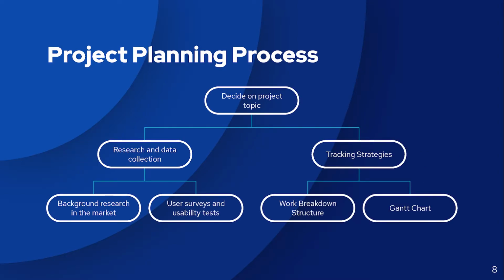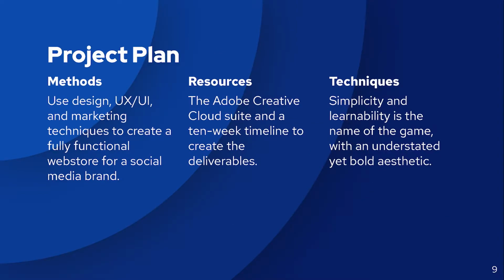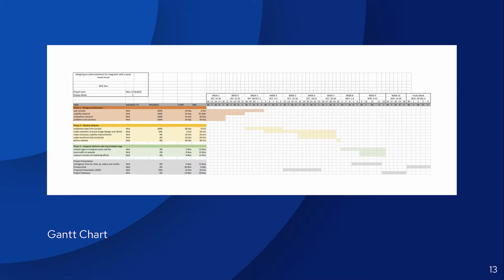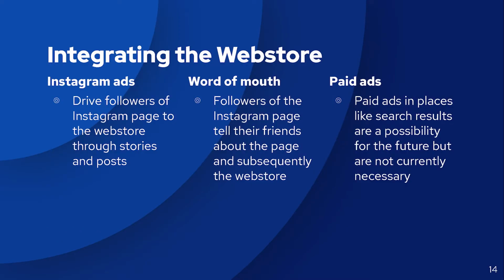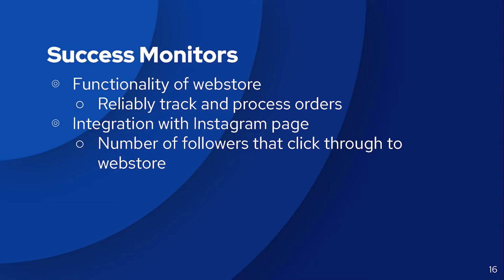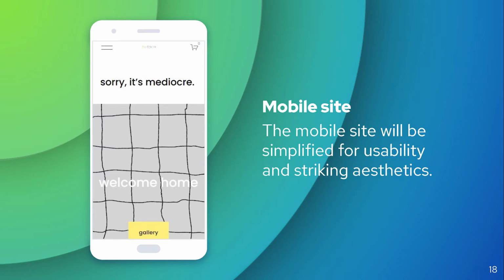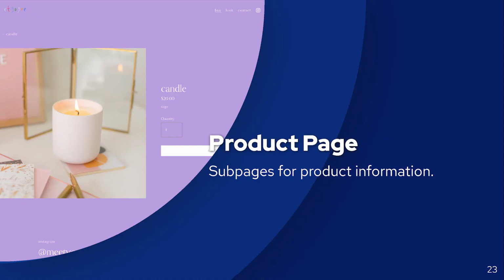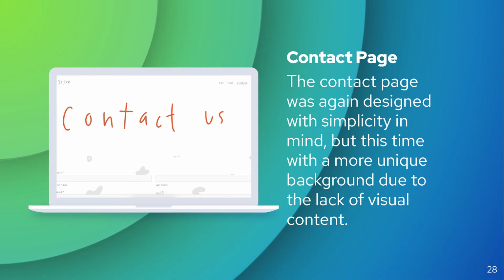GrC 462 Milestone 2 Part 2